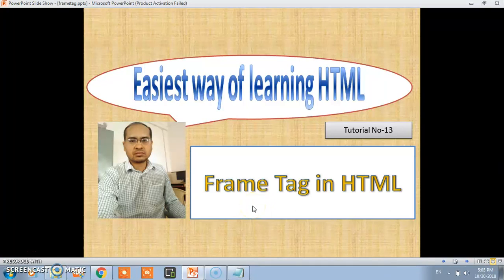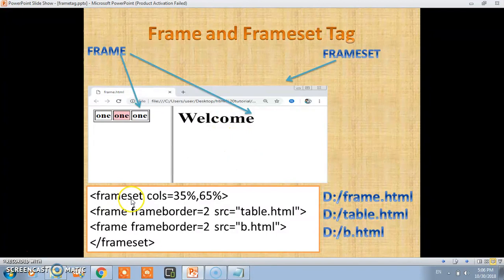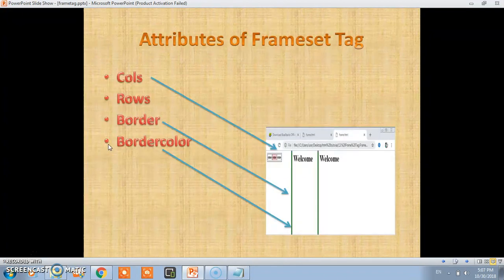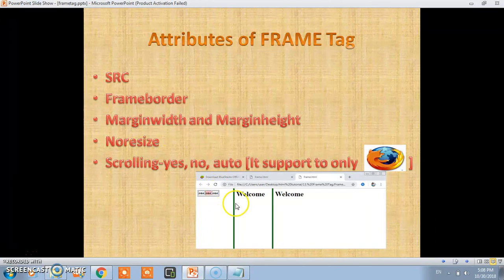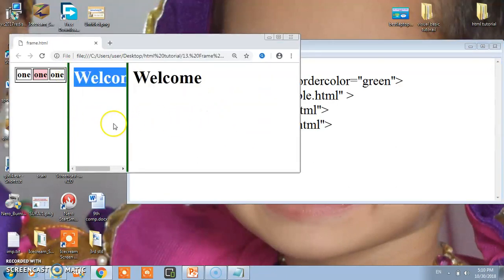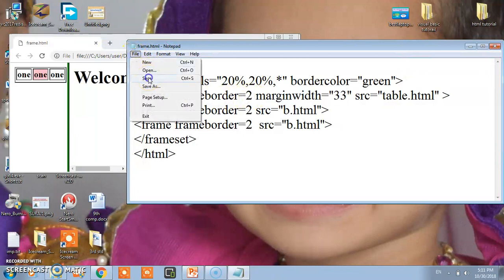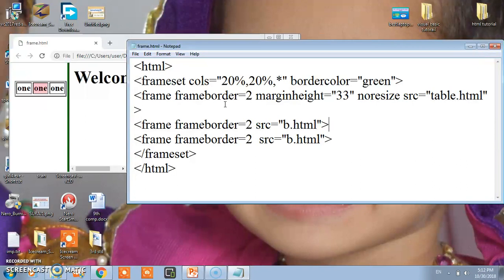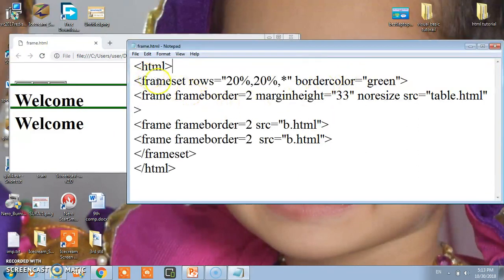Frame and frameset Tag in HTML, Tutorial#13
In this tutorial you will learn how to use frame and frameset tag in HTML. For dividing web page into many sections you have to use frame and frameset tag in html.